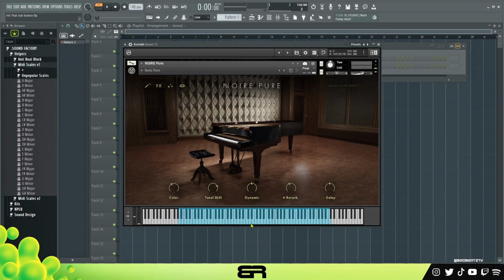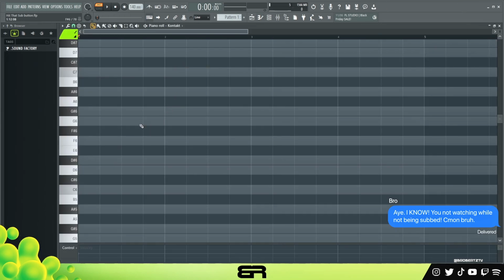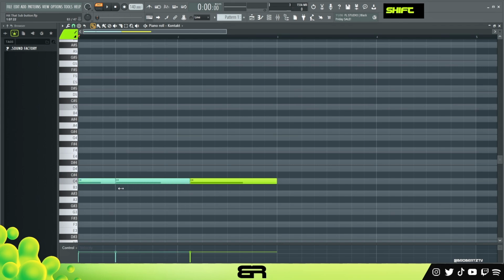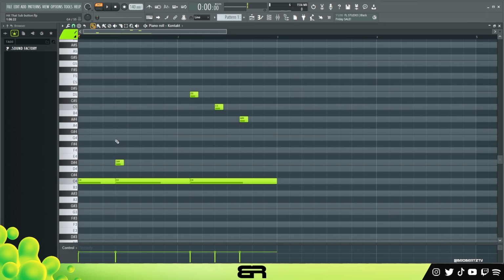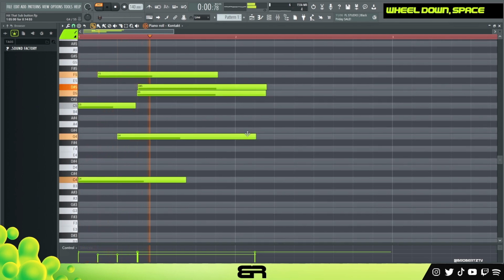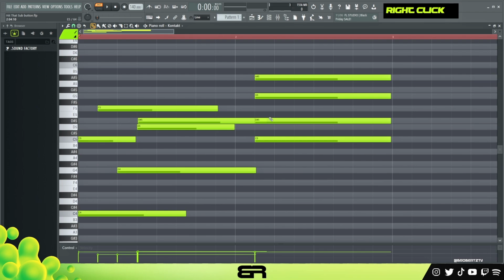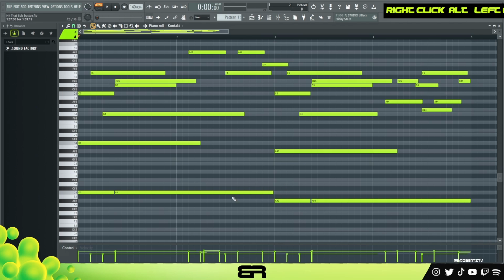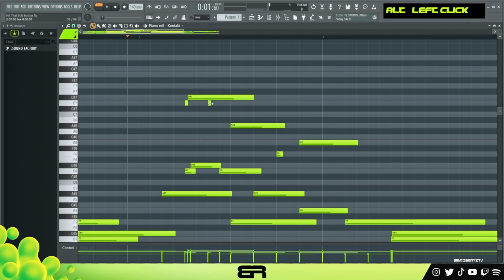How To Use The Golden Ratio Method To Make FIRE Melodies 🔥⚖ (Simplified)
↳ 𝗖𝗛𝗔𝗣𝗧𝗘𝗥𝗦 & 𝗩𝗦𝗧𝗦
00:00 - When The Video Starts
00:14 - Golden Ratio to Rhythm
02:08 - Melody
06:14 - Top Melody